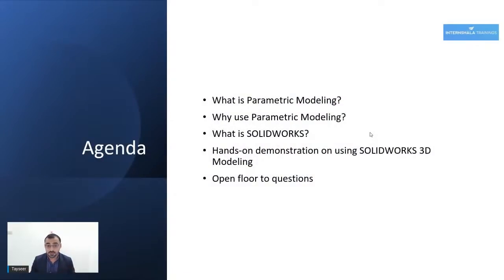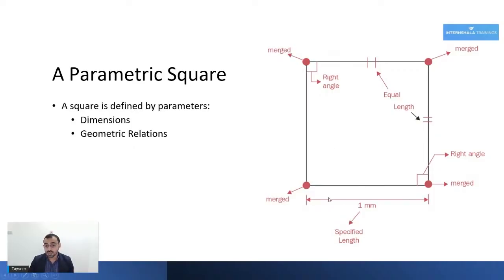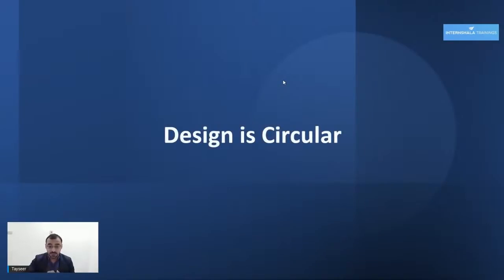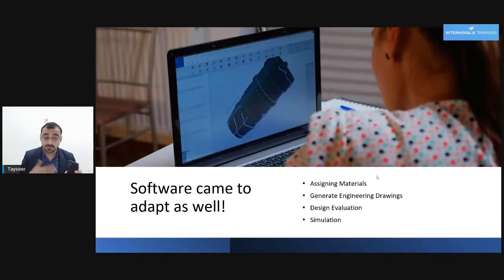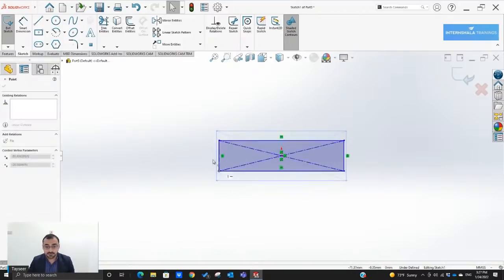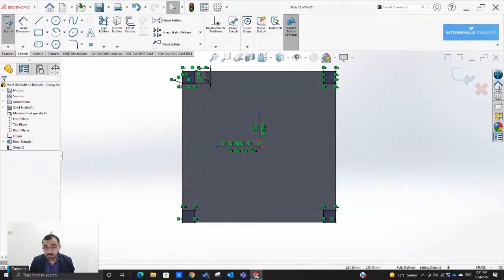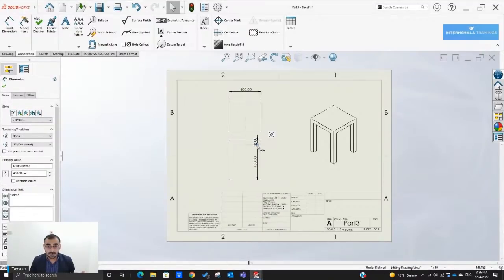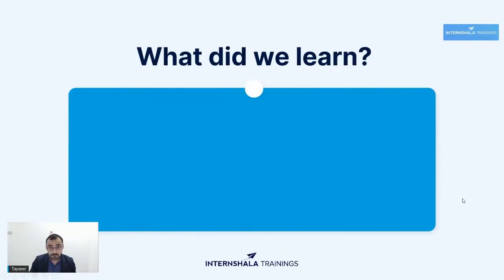Learn 3D Modelling with SOLIDWORKS! | World Education Day Fair 2022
As a part of our World Education Day Fair’22, Internshala Trainings presents the next set of ISTpracticals. It is a series of FREE online masterclasses delivered by industry experts!

This 45 minutes session by an expert teaches students important concepts, softwares and tools using the ‘learn by doing approach.’ Every ISTpractical is an opportunity to experience the power of practical learning.

In the sixth IST Practical of the day, we Mr. Tayseer Almattar taking a session on SOLIDWORKS.

He holds a Bachelor's degree in mechanical engineering and a Master of Design degree in International Design and Business Management. He is a believer in the power of design in enabling sustainable business innovation. He is also the founder of TforDesign.

SOLIDWORKS is Tayseer's software choice in generating 3D designs. He has been a SOLIDWORKS user for over a decade and has published multiple related online learning programs attracting thousands of learners from across the globe.

Ab KaroZiddAageBadhneKi with Internshala Trainings!